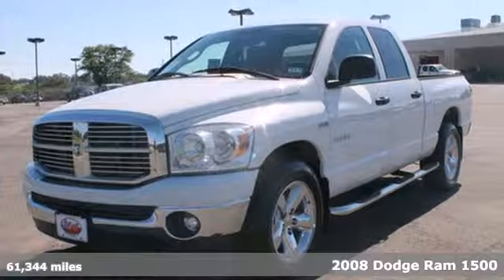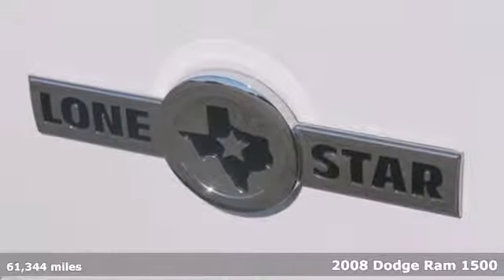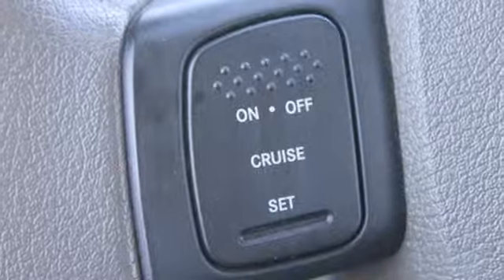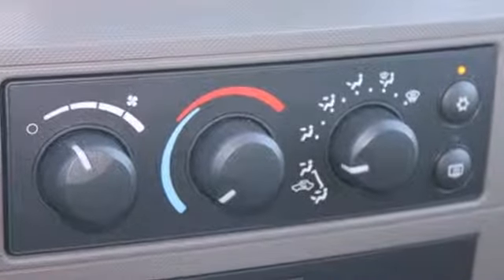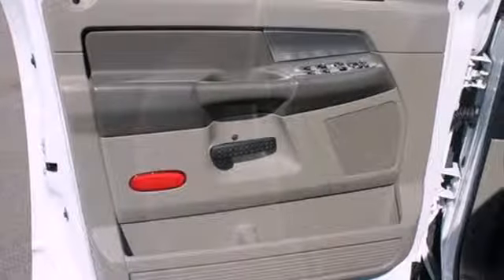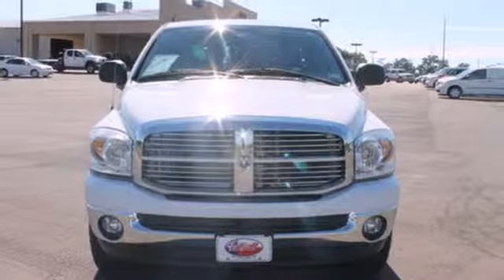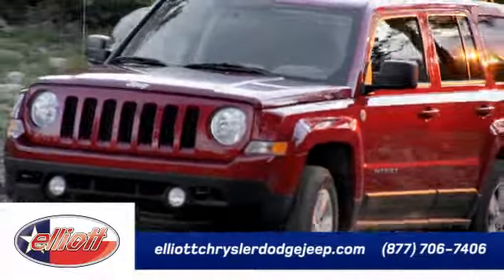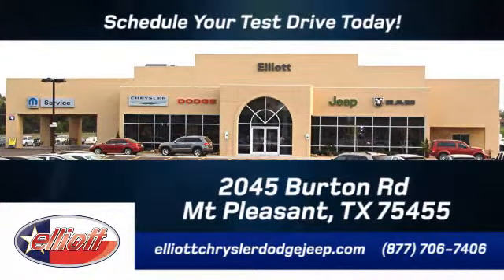2008 Dodge Ram 1500 Mt Pleasant TX Greenville, TX 2814A - SOLD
Year: 2008
Make: Dodge
Model: Ram 1500
Trim: QUAD 160.5WB 4X2 SLT
Engine: 5.7L V8
Transmission: Automatic 5-Speed
Color: White
Interior: Khaki w/Cloth 40/20/40 Split Bench Seat or Heavy D
Mileage: 61344
Stock #: 2814A
This great Ram 1500 QUAD 160.5WB 4X2 SLT is ready for you with the following options: Power Driver's Side AUX Input Power Rear Window Lone Star Towing Package Spray In Bed Liner and Much More!! A FREE Autocheck® vehicle history report We also have a great selection of new vehicles available too Excellent financing and extended warranties available Call Email or just come on in to test drive today! We are conveniently located on I-30 just west of the Titus Regional Medical Center on the frontage road ELLIOTT AUTO GROUP~WHERE THE ADVERTISED PRICE IS THE ACTUAL PRICE

Address:
2045 Burton Rd.